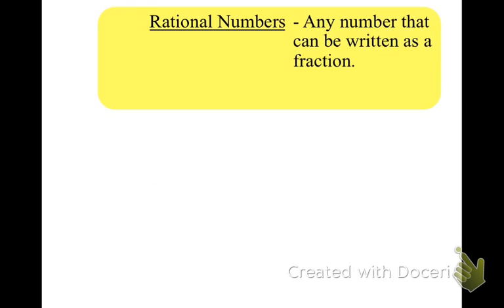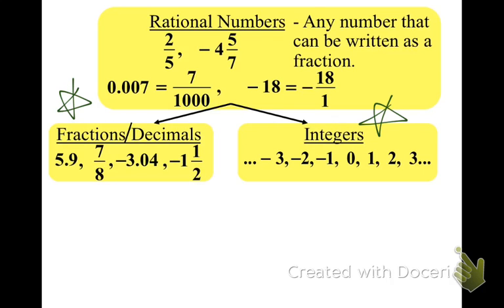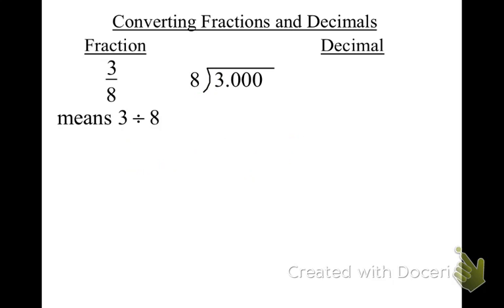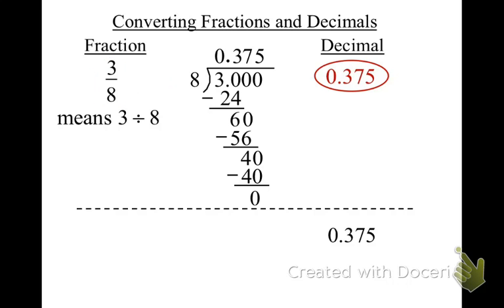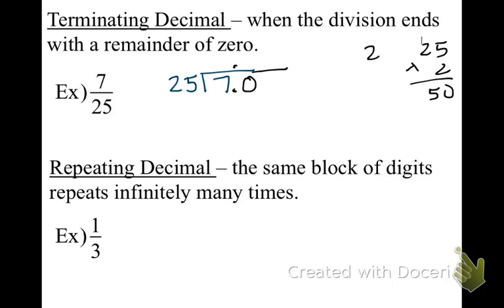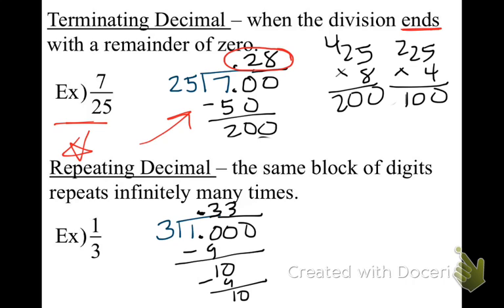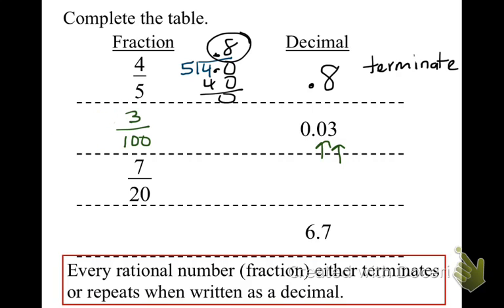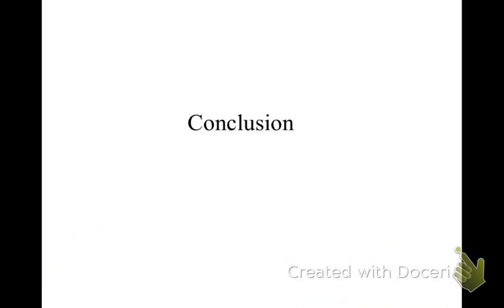fractions and decimals